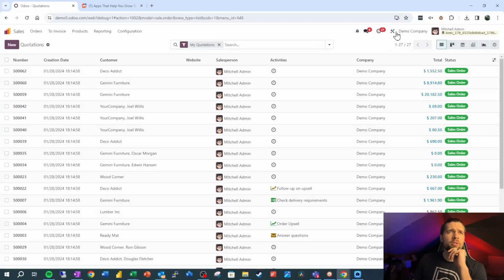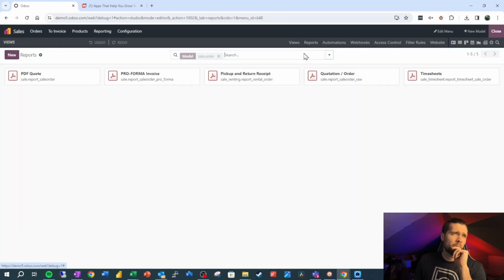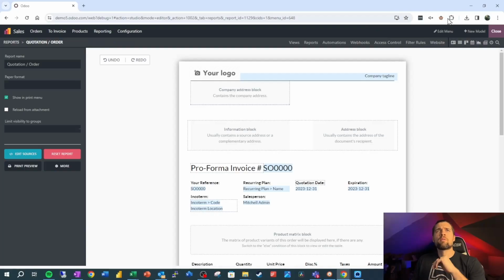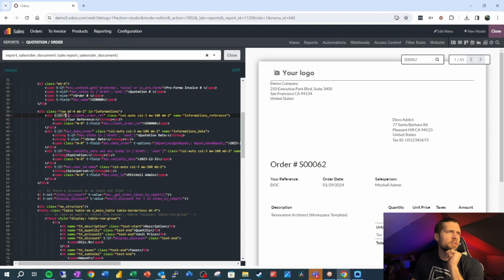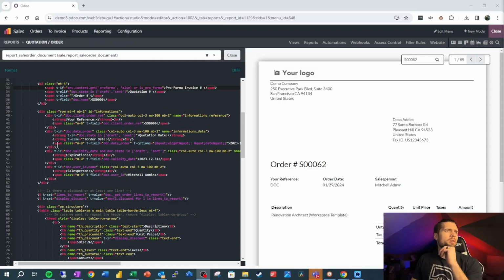Conditionally Show Portions of PDF Reports in ODOO for Beginners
We don't always want to show everything on a report.  Maybe we want to hide a label if the field is empty.  Or maybe we want to only show an entire page if someone is a new customer.

Whatever your use case may be, there are plenty of times we want sections of our report to show conditionally.